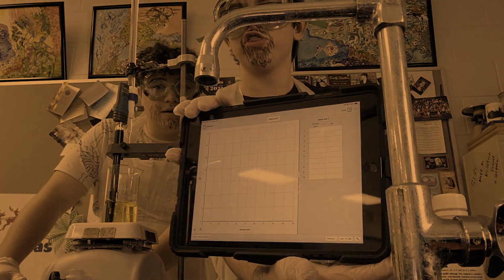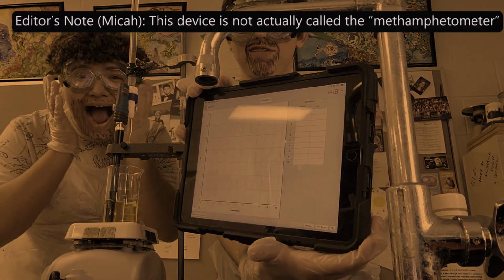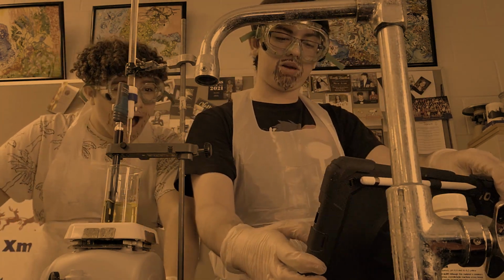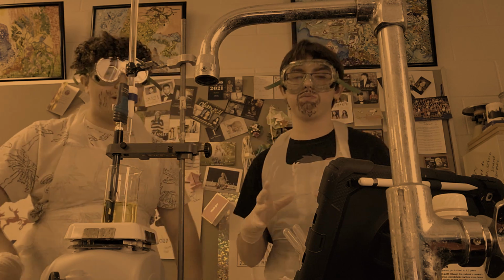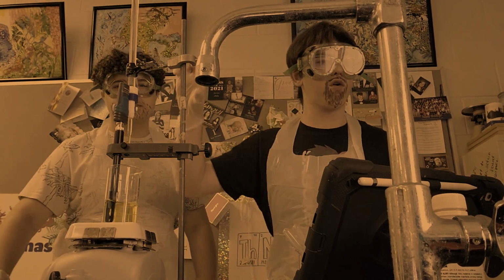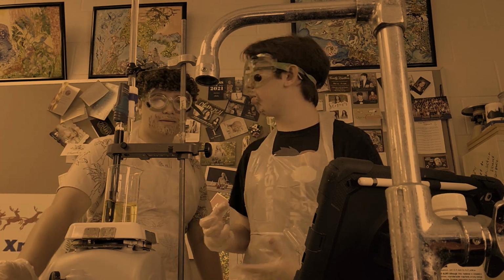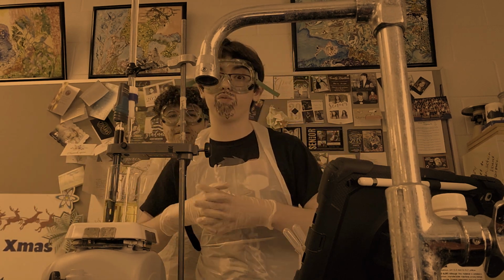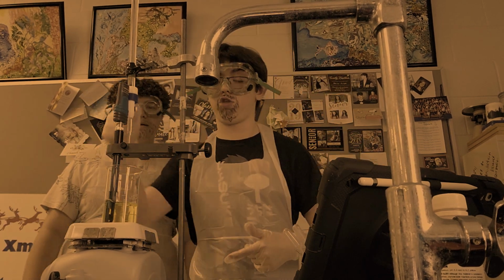Breaking Decent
Walter White and an Inebriated Jessie Pinkman attempt to titrate for a school project